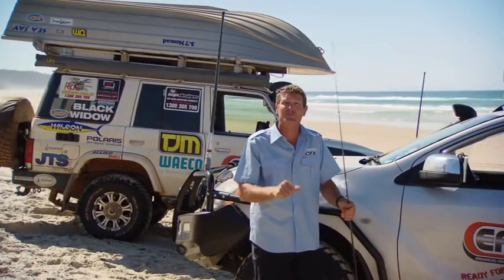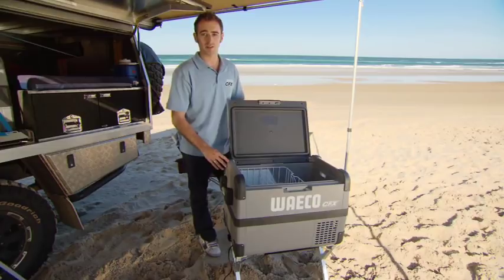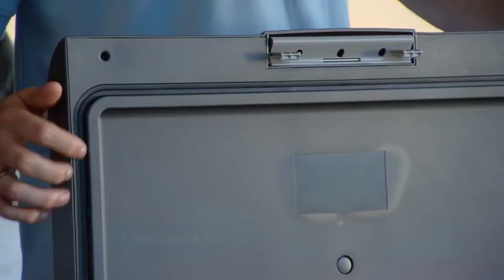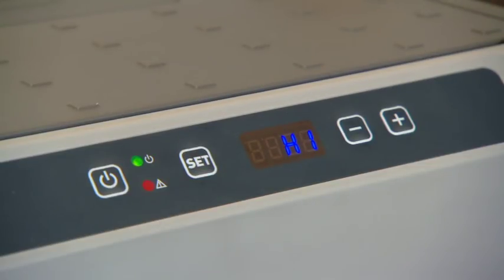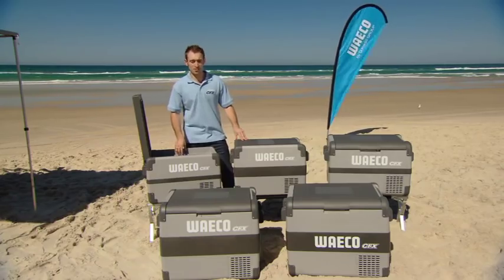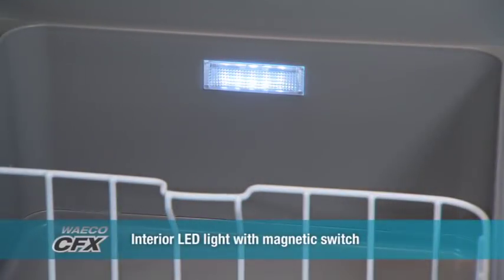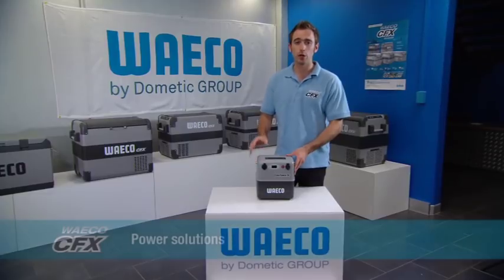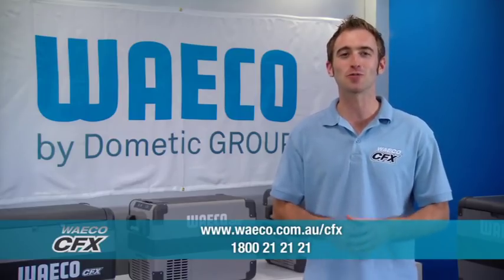Waeco CFX range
This video is property of Dometic Waeco.

for great deals on Waeco Portable Fridges!